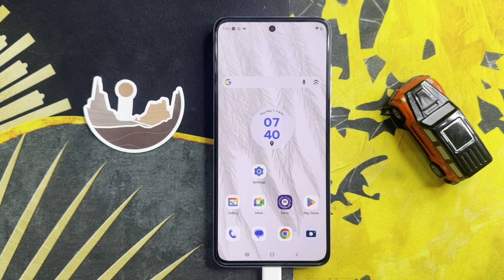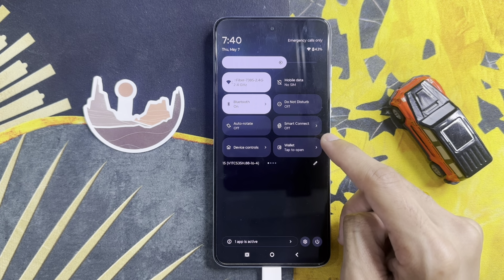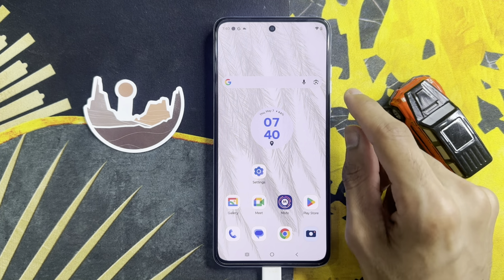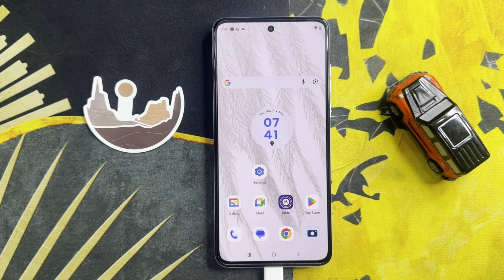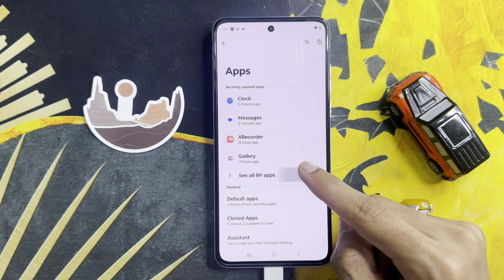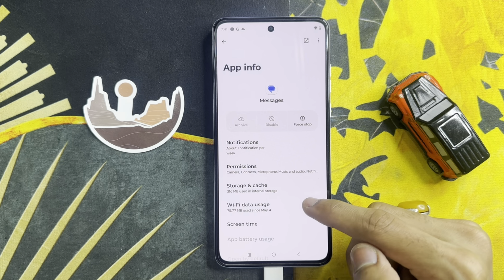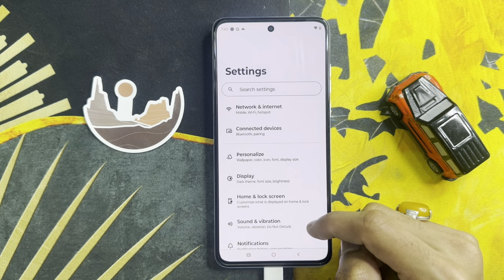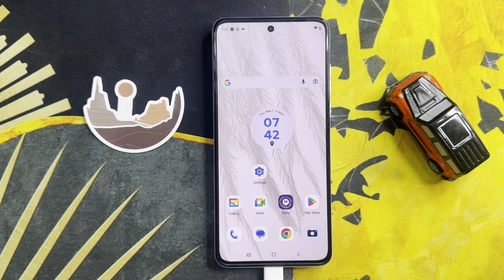How to Fix Motorola Moto G37 Won’t Send MMS Messages | MMS Sending Problem Solved